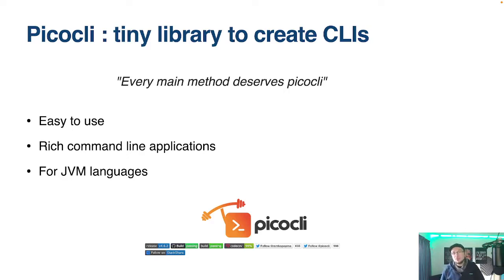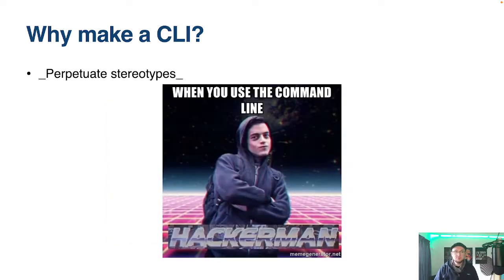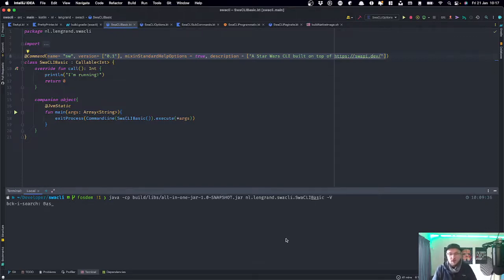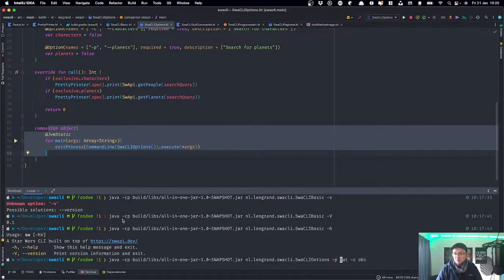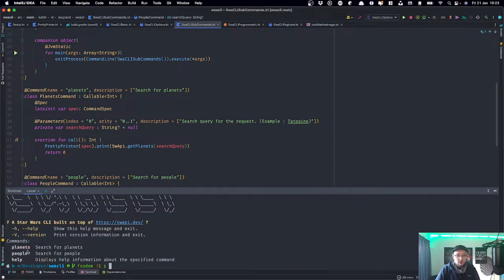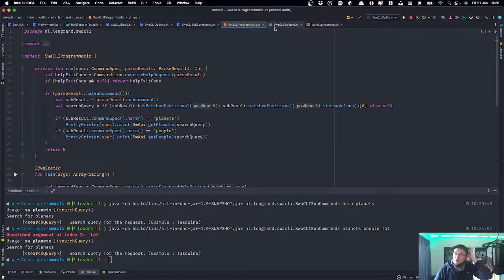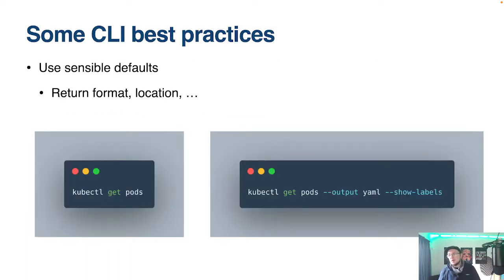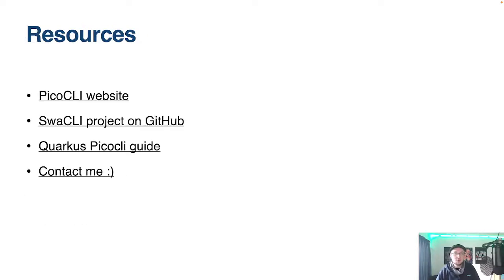Kotlin, CLIs and StarWars! A gentle introduction to picoCLI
picoCLI is a library to create JVM based command line interface applications. Perfect to automate every day task or act as a cheap UI!

In 30 minutes, we’ll setup a project, package it for others to use, and make blazing fast!

Join me for some Star Wars live coding in Kotlin and GraalVM!
picoCLI is a small library that can be used to create JVM based command line interface applications.

Within 30 minutes, we’ll look at how to setup a project, create a small application and package it for others to use.

picoCLI is nice for several reasons : CLIs are a great way to automate some commands we run every day. And because it supports Java and Kotlin, we can keep using our main language of choice rather than having to dive into bash or node. Finally, pico applications can be turned into native images using GraalVM, which allows for a nice end user experience.

This talk is a third introduction to the topic, a third live-coding in the IDE and a third best practices when creating CLI applications, especially in Java or Kotlin.

By the end of this talk, you’ll have a basic knowledge of what picoCLI can do, how to set it up and should have ideas of use cases to run it with!